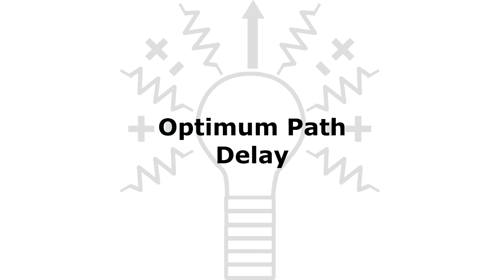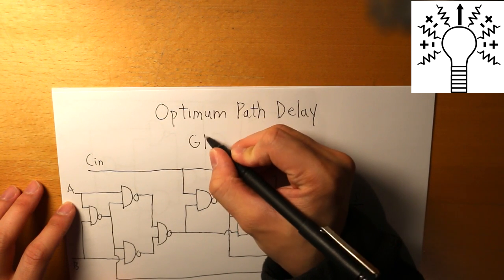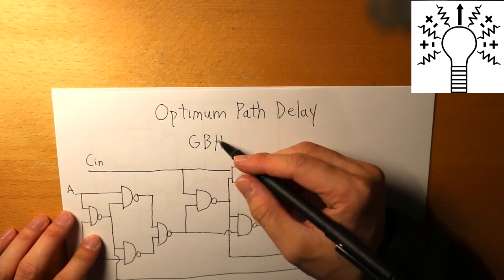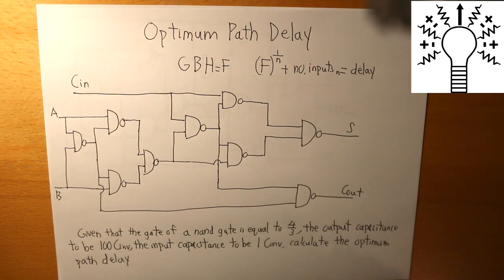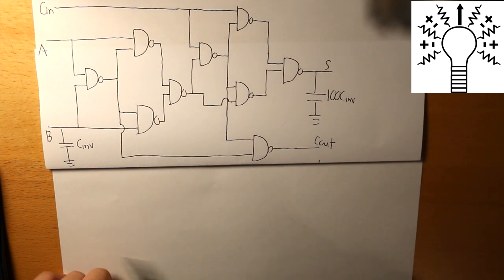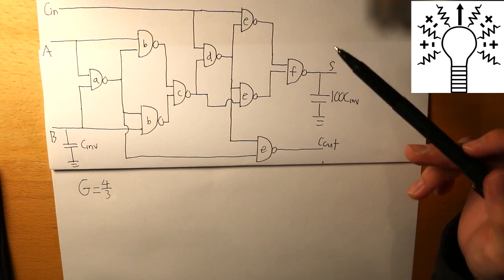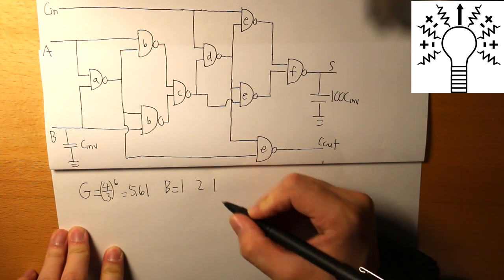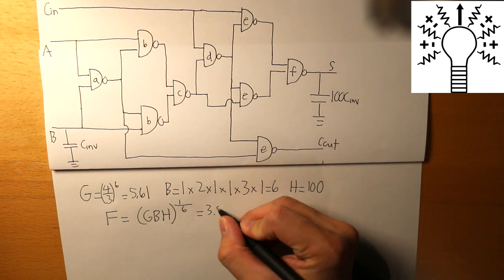Optimum Path Delay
In this video I am going to find the optimum path delay of a full adder.